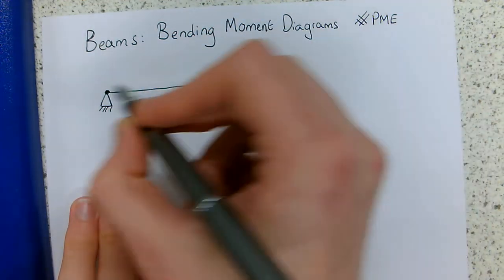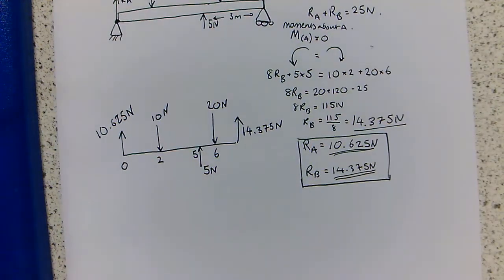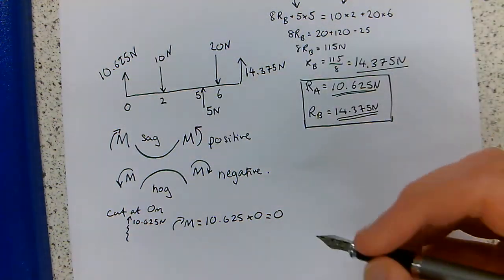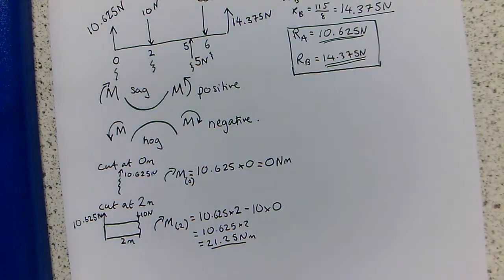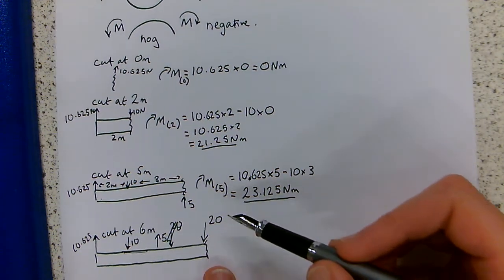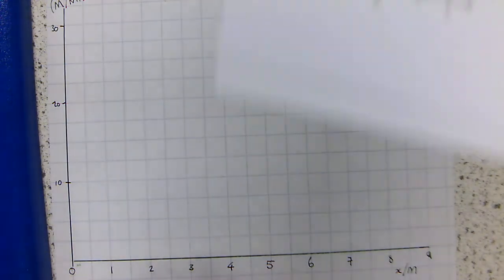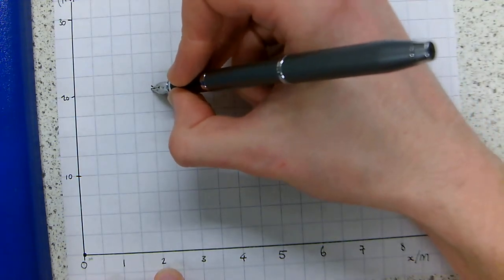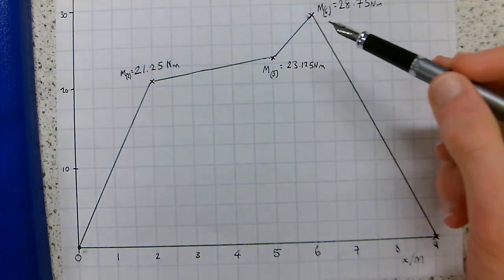RECAP Beam Bending Diagram Simply Supported